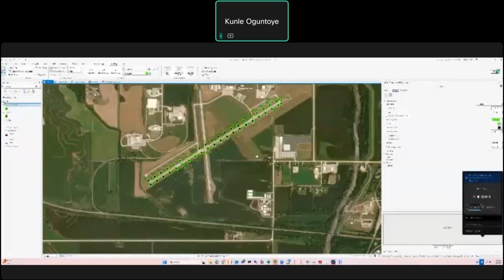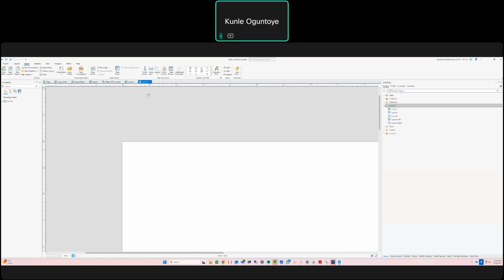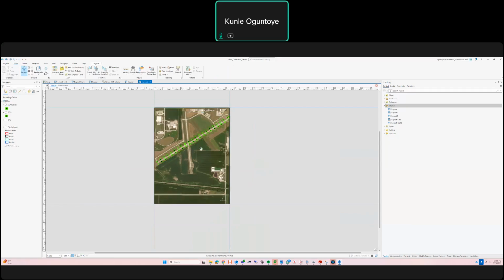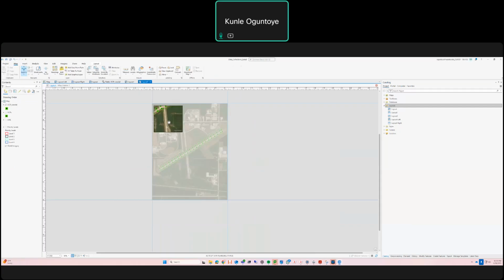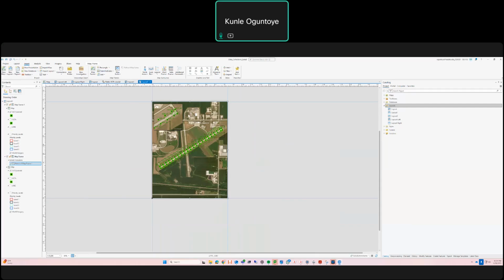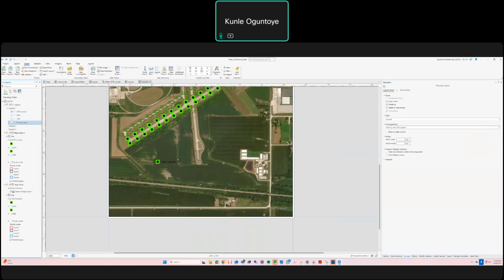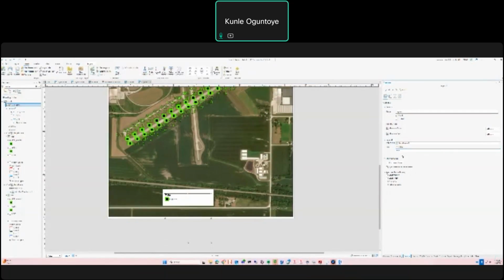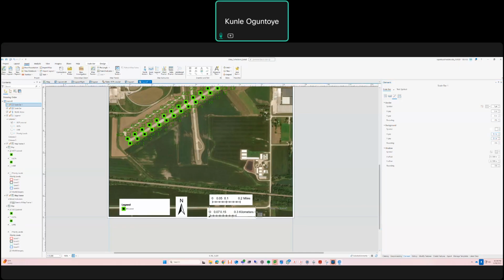Video 5 Layout